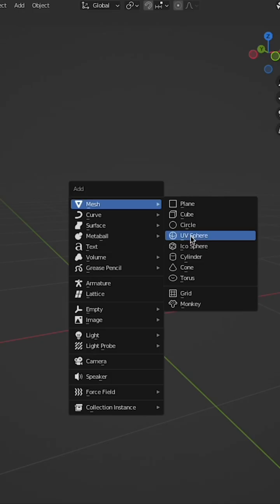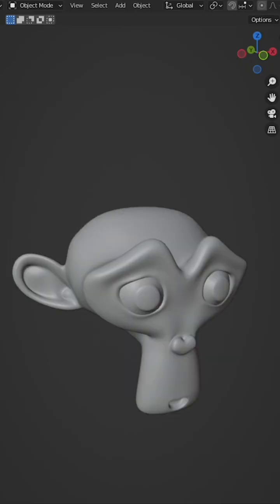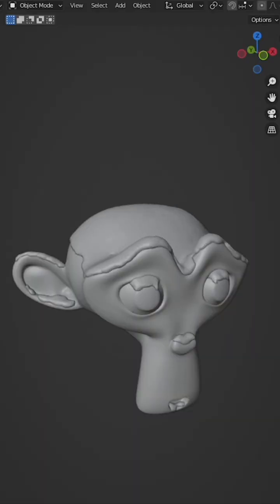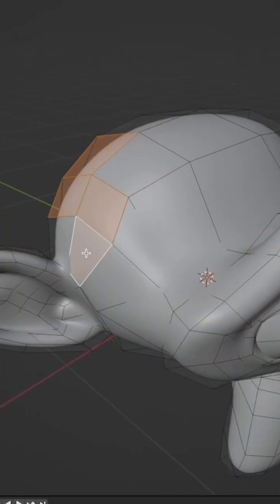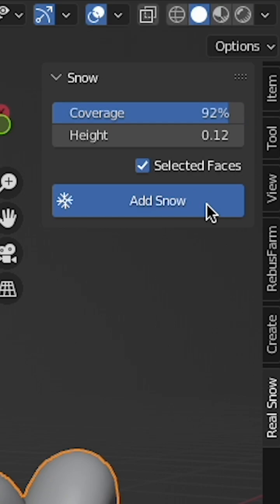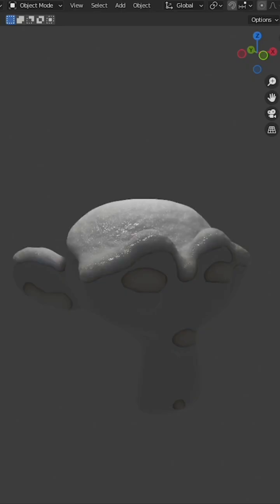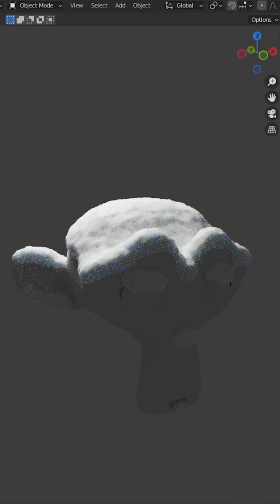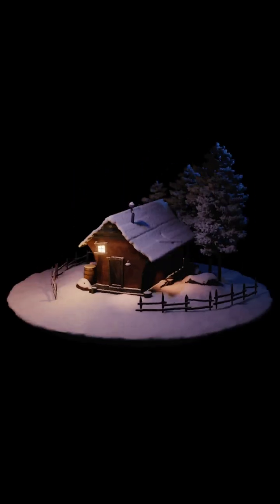How to use the Snow Generator in Blender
In this short video we go over the snow generator in blender. Spice up your models by adding some snowy snow to it!